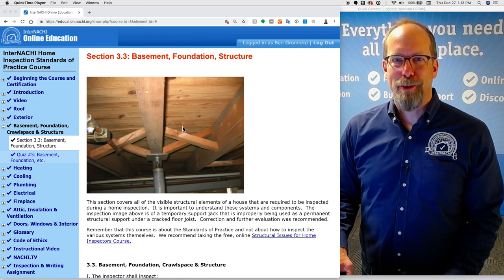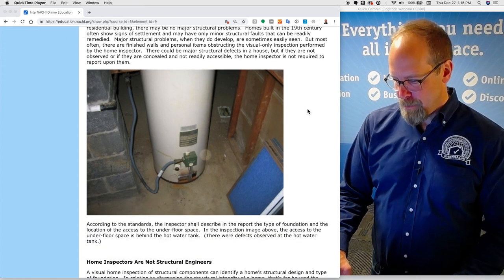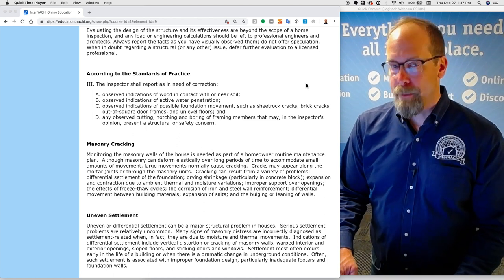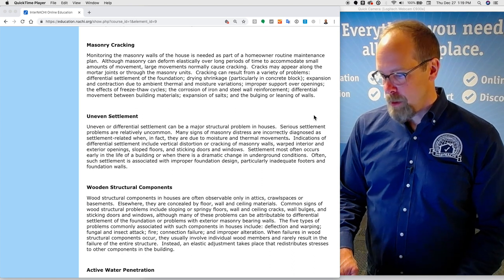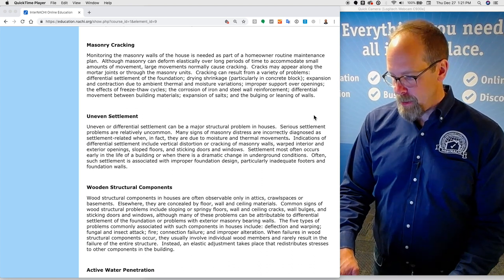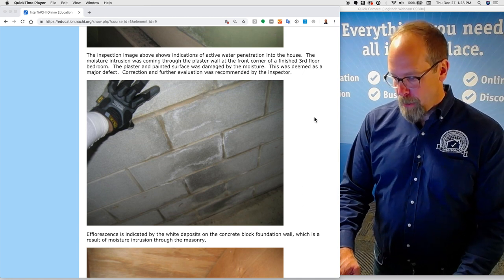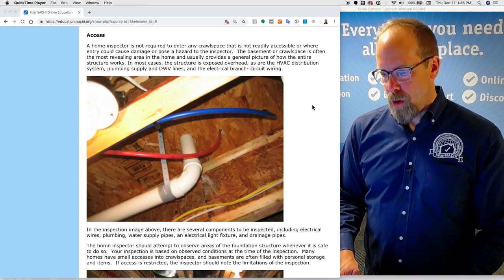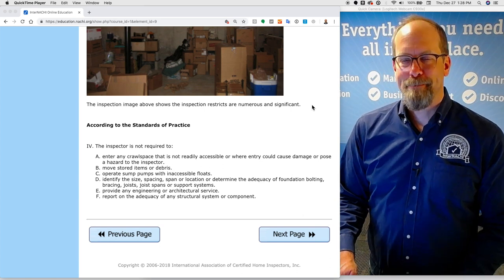Basement, Foundation & Structure Section of the Home Inspection Standards of Practice Course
Students play this video while progressing through the Basement, Foundation, and Structure section.  to take the free, online nationally-accredited course for home inspectors.